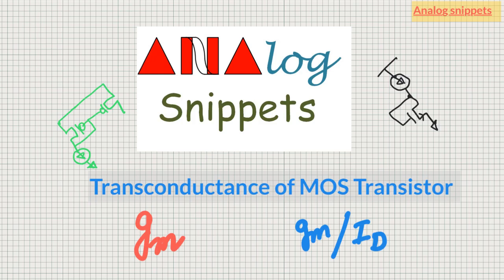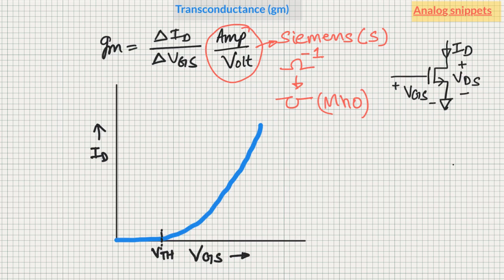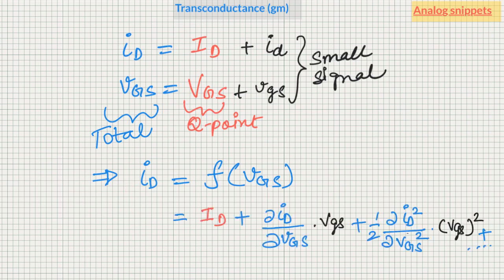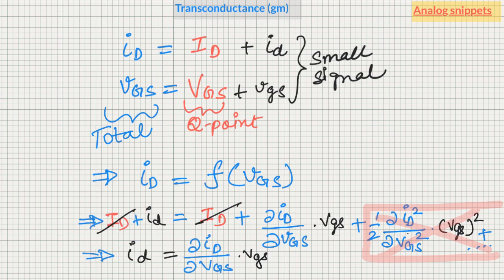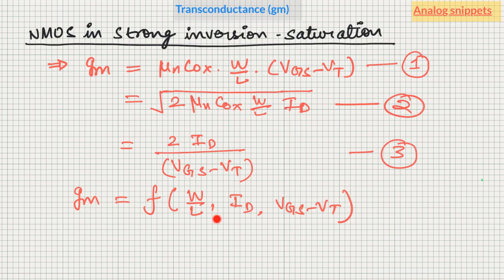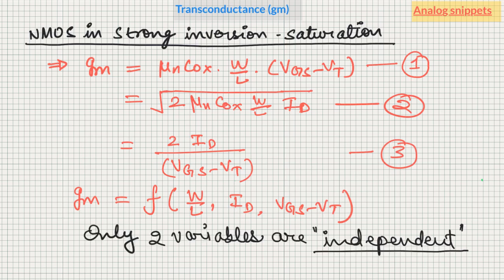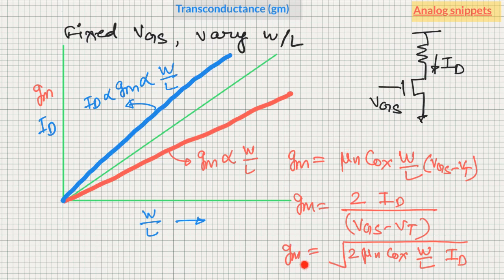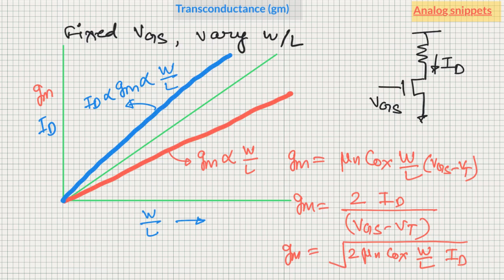#3 Transconductance of MOSFET in strong inversion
This video describes transconductance or gm of MOSFET in strong inversion region. Video starts with simple definition followed by graphical definition followed by mathematical point of view. Then gm equations for the MOS transistor in strong inversion region is derived and explained with examples. Apparent contradiction in various strong inversion gm equations is explained.